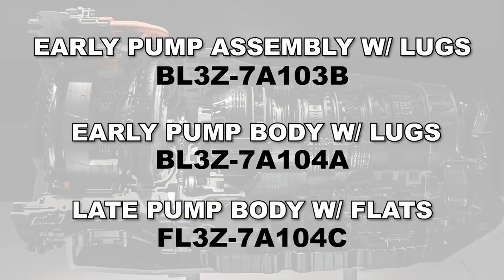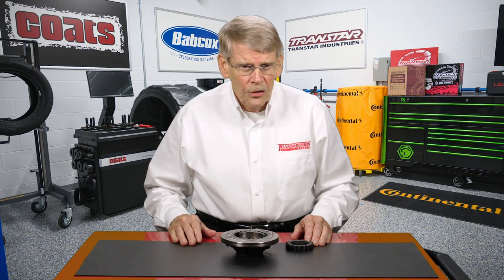6R80 Pump Noise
Diagnosing noise in a transmission starts with what type and when does it occur. Noise can include whining, moaning, groaning, etc. Noise can occur in park/neutral, in gear setting still or driving down the road. In the case of a 6R80 a bearing growl may be heard at all times and not be the geartrain. Upgrades have been made to rectify the problem.